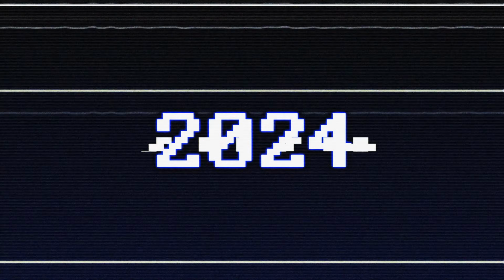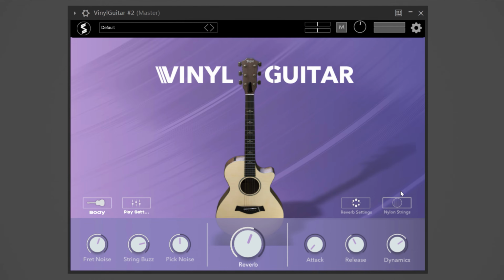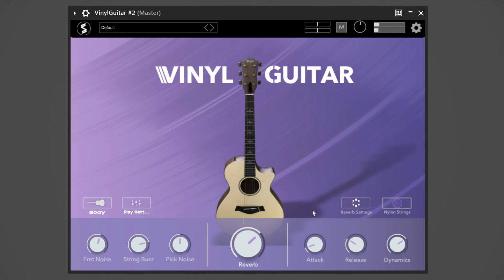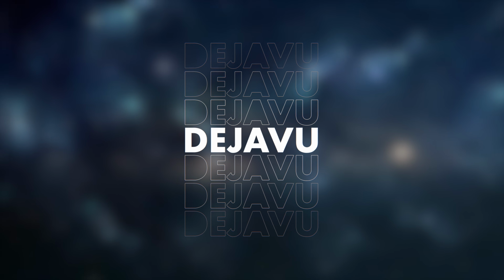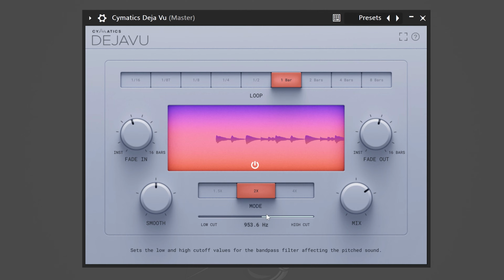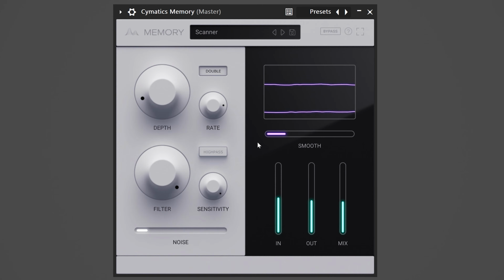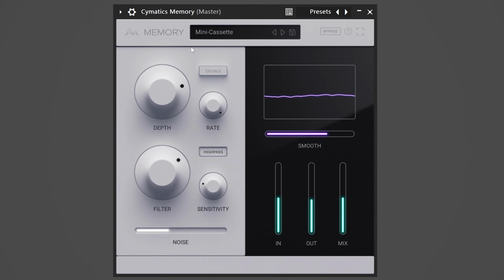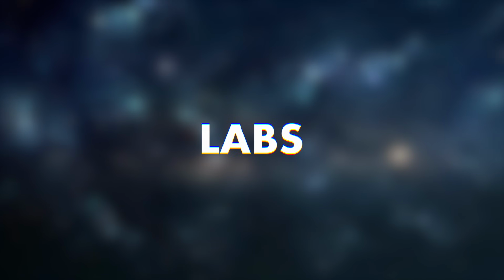These 5 FREE Plugins Changed My Life.. (please don't miss out..)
👉 Get Your FREE 31+ Music Production Tips Infographic - Learn How you can create amazing beats with these 5 FREE Vst plugins for FL Studio 21 in this tutorial video.